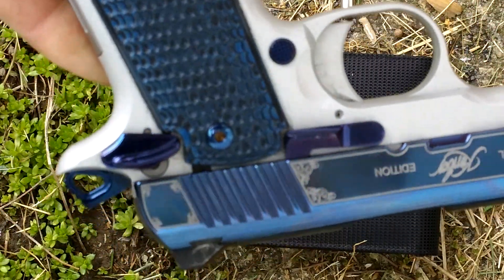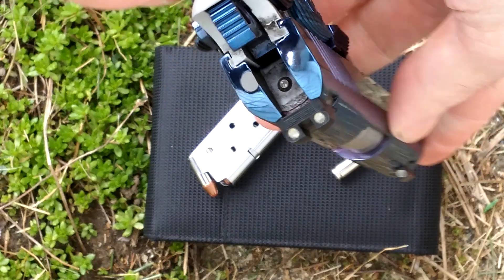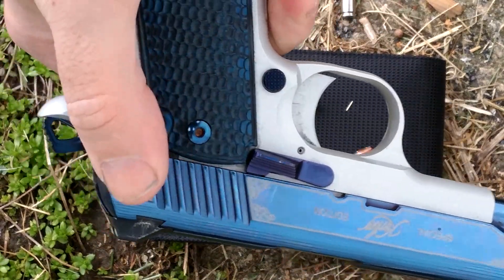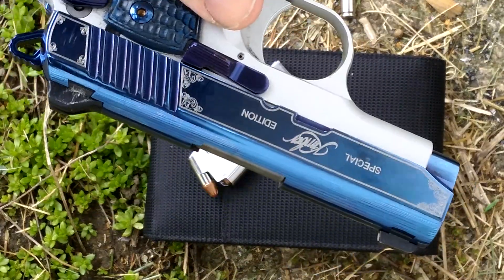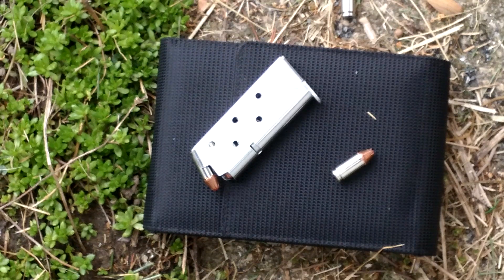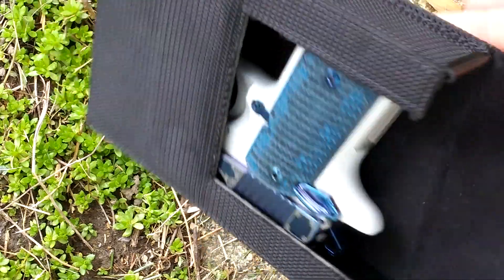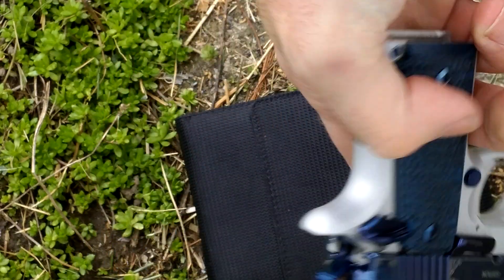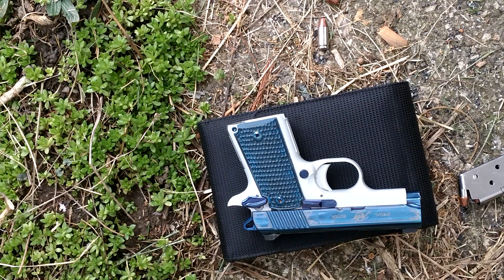Kimber micro 9 sappire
Kimber micro 9 sappire with sneaky pete holster
lots of kick
same footprint as sig 938
special grips as it tries to jump out of your hand
single action only